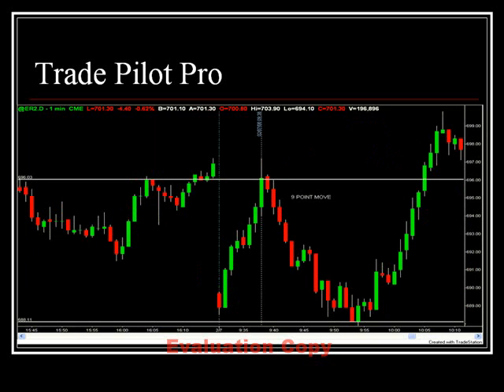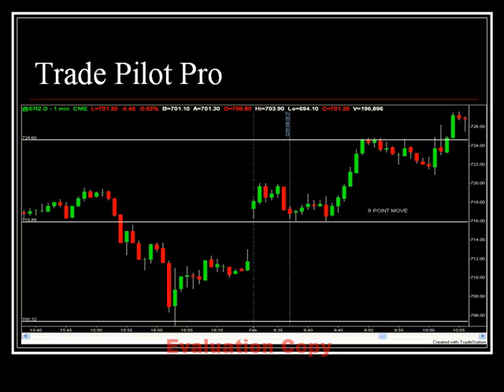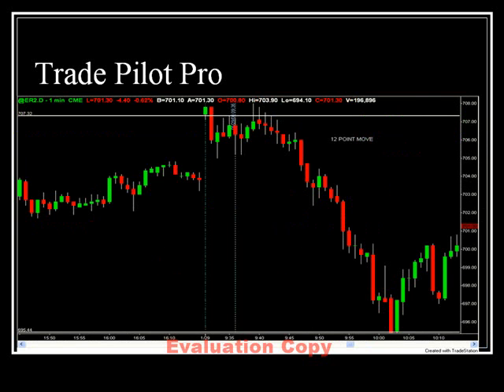Trading the open, using time pivots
Yes there is a time to trade Trading Futures, Options on Stocks and Futures, Stocks, ETFs and retail off-exchange foreign currency transactions involves substantial risk of loss and is not suitable for all investors. You should carefully consider whether trading is suitable for you in light of your circumstances, knowledge, and financial resources. You may lose all or more of your initial investment. Opinions, market data, and recommendations are subject to change at any time.